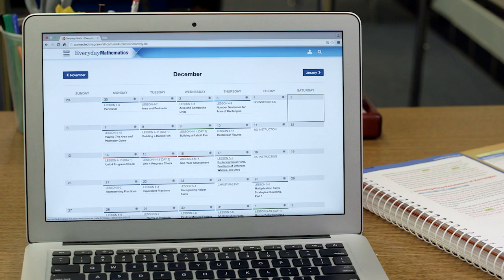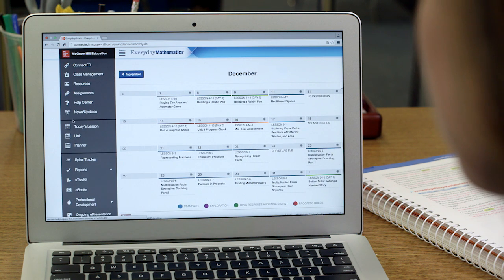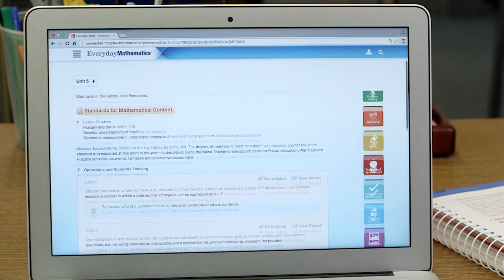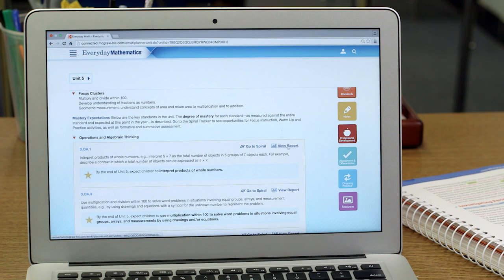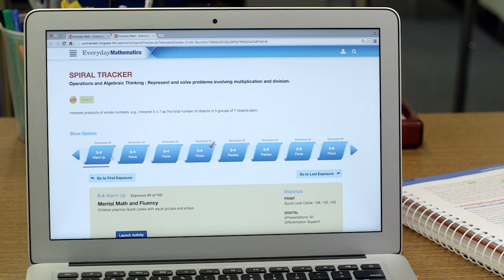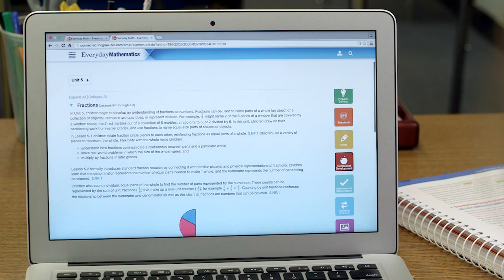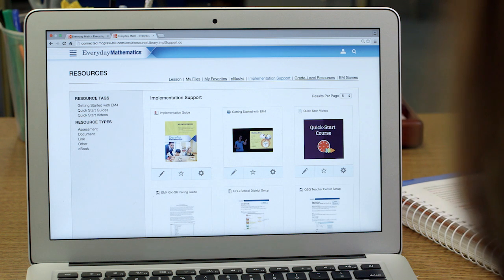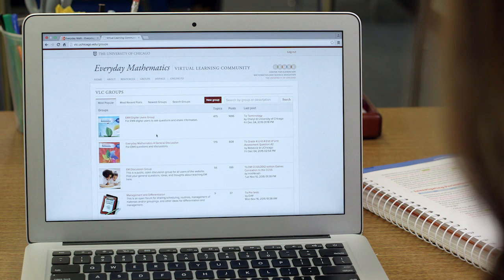Teacher Planning and Support within Everyday Mathematics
A quick overview of the planning and support tools within the Everyday Mathematics program. Use the organizer to plan for instruction and access reports to see students' mastery of the subject.